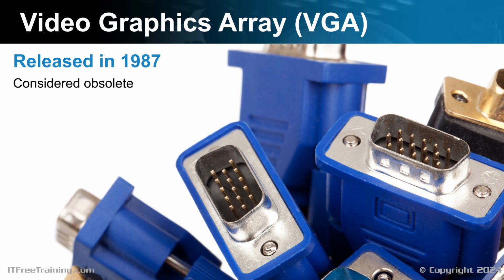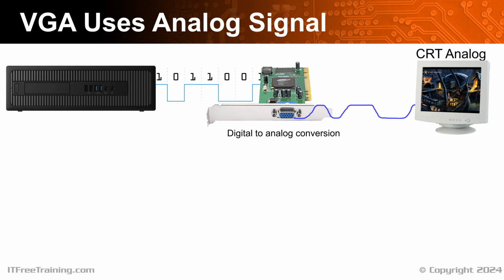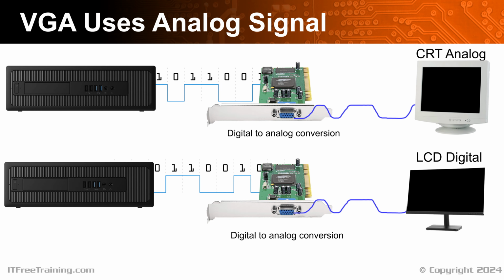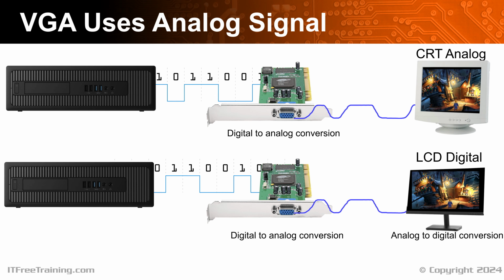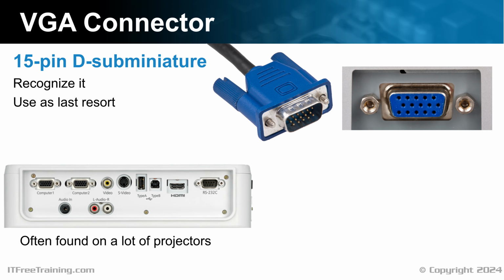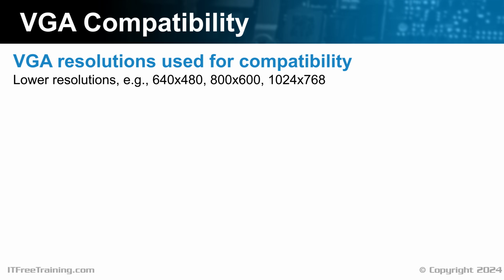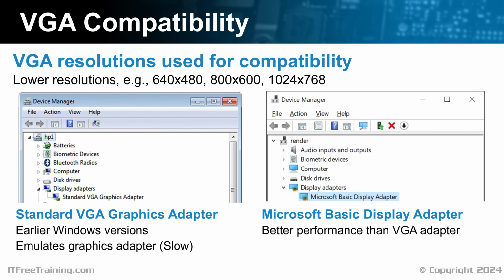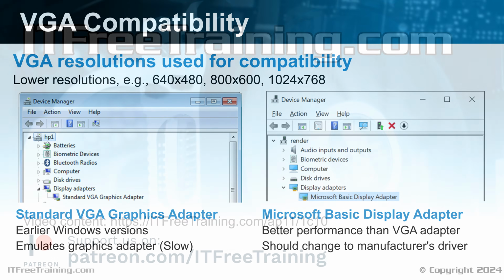VGA - CompTIA A+ 220-1101 – 1.21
Let’s have a look at Video Graphics Array, better known as VGA.

Video Graphics Array (VGA)
VGA was released in 1987 and is now considered obsolete. You will see it pop up now and again for compatibility reasons, but there is better technology available, so you should never need to use VGA unless you have to.

It is unlikely that you will get asked a question about VGA on the exam given how old the technology is. CompTIA still has VGA listed as an exam objective, so I will spend a little bit of time explaining where you may come across it and why you should avoid using it in favor of newer technologies.

VGA Uses Analog Signal
VGA uses an analog signal and not a digital signal. To understand why this was once a good thing, let’s consider an example. In this example we have a computer with a VGA graphics card.

Computers work digitally, thus communication with the graphics card is digital. The data is stored digitally in the memory on the video card. Back in the old days, CRT monitors used to display graphics from the computer using an analog input signal. The VGA graphics card outputs an analog signal and thus is the same signal type as the CRT monitor. Thus, one conversion from the computer to the monitor.

Now, let’s consider what happens when we use a computer that outputs to an LCD screen which is digital. Nowadays CRT monitors are obsolete and no longer made, so it would be rare to come across one. As before, the computer communicates with the VGA graphics card digitally.

The graphics card outputs an analog signal to the monitor since VGA was designed to use analog. As before, a digital to analog conversion is performed by the graphics card. However, in order to display the graphics on the LCD monitor, an analog to digital conversion must also be performed. You can see, besides VGA being old technology, it is not preferred for video displays nowadays as two conversions are required. One from digital to analog and then from analog back to digital. Each time you perform a conversion like this, you risk reducing the quality of the signal. Thus, since computers and their devices are all digital nowadays, you should only use VGA if you have no other choice.

VGA Connector
The VGA connector is a 15 pin D-Subminiature connector or D-Sub for short. It got its name because the metal around the connector looks like a D shape. It is important to recognize this connector so you will know to use it as a last resort.

You will find that the VGA connector is no longer included with computers and graphics cards. It was used frequently for backward compatibility, but is now  very rarely found on new devices. With a plethora of digital options available, there is not much use for a VGA connector on new devices. You will, however, often still find it on a lot of projectors. Projectors tend to support more connectors than any other device. The reason I see behind that is, projectors cost quite a bit of money, even the low budget ones, and the manufacturer does not want to lose a sale due to not having even an old legacy connector on it. Thus, don’t be surprised if you see a VGA connector used on a projector. However, you will find on many modern projectors the VGA connector is starting to disappear.

The other place that you may still find VGA connectors is with adapters such as USB adapters. In the case of this adapter, it has a VGA connector and a HDMI connector. Since HDMI is digital, it is preferable to use HDMI over VGA.

You will also find that new monitors don’t tend to have a VGA connector on them anymore. If your monitor does have one, try not to use it unless you have to. The main takeaway with VGA nowadays is, unless you have old equipment that needs to use it, don’t.

References
“The Official CompTIA A+ Core Study Guide (Exam 220-1101)” pages X to X